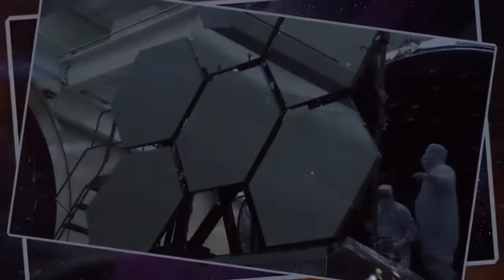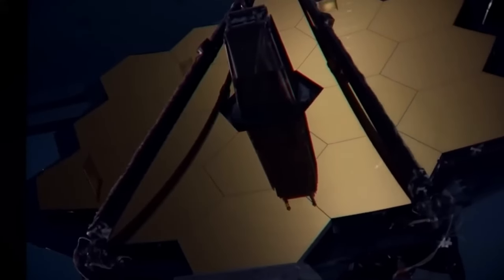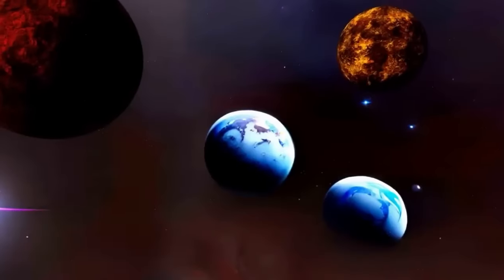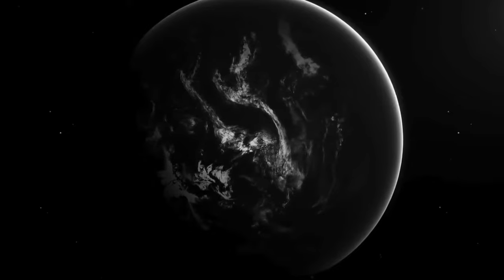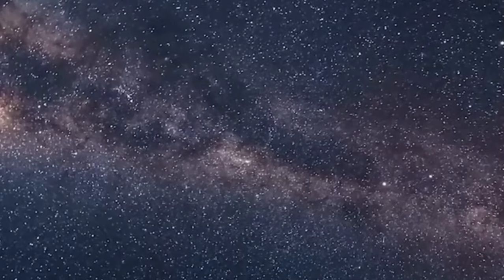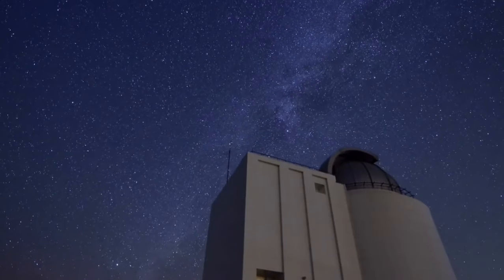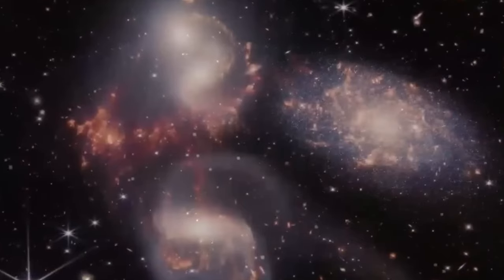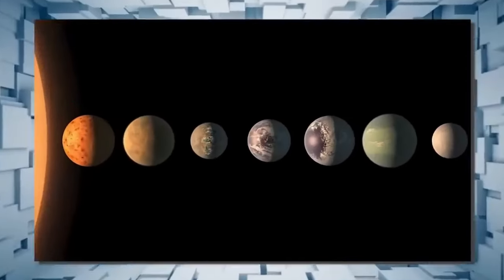"This is Going to Hurt!" James Webb Telescope New Deep-Field Image with FLAMINGO Shatter our Physics